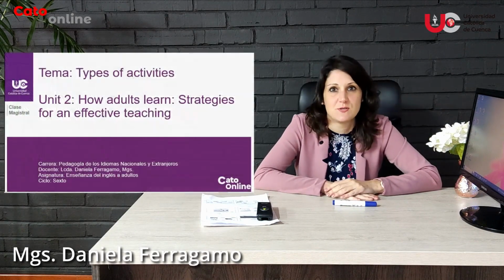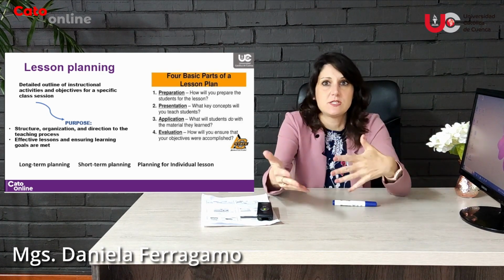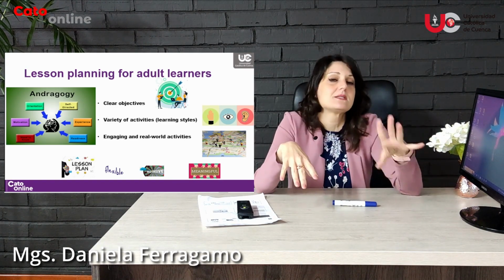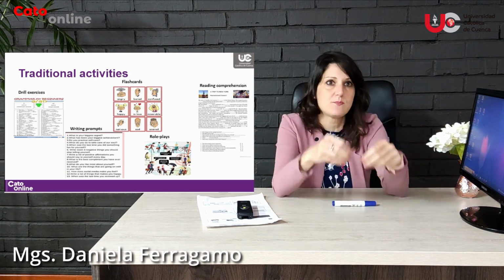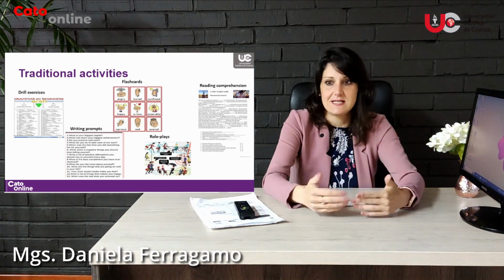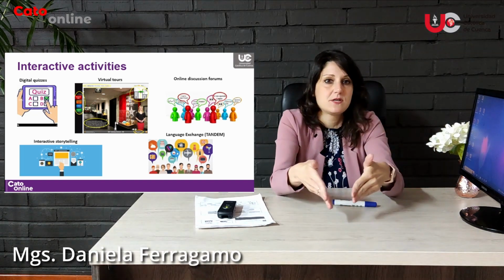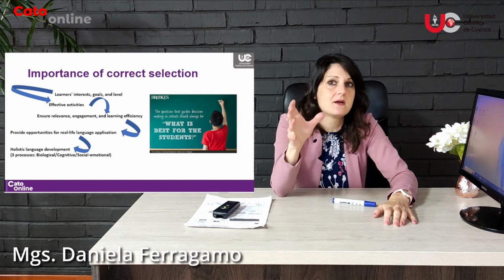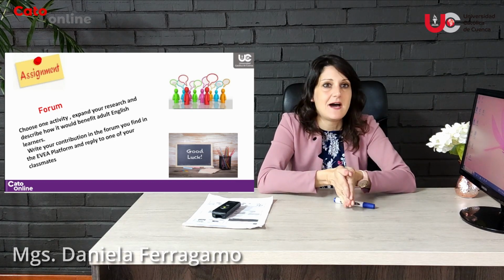Clase Magistral - Enseñanza de Ingles a adultos - PII600-V2 - Carrera de Pine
Clase Magistral - Enseñanza de Ingles a adultos - Carrera de Pine